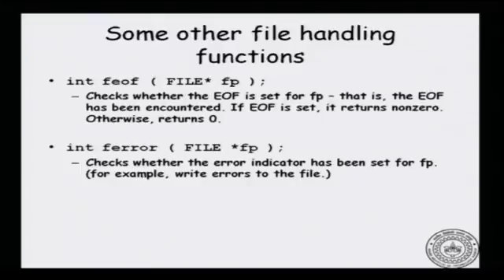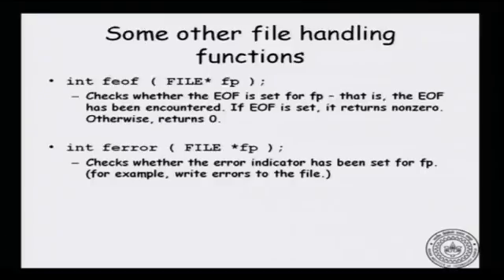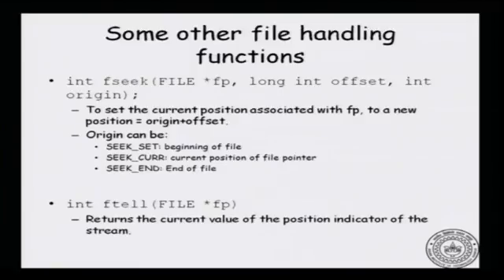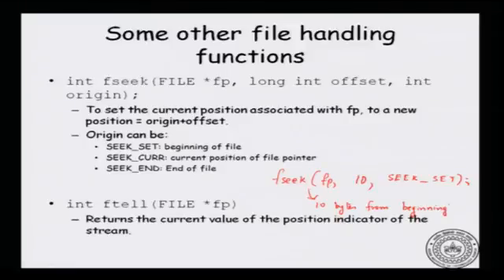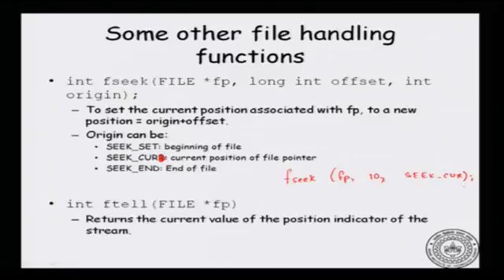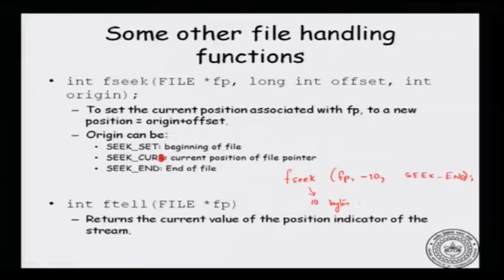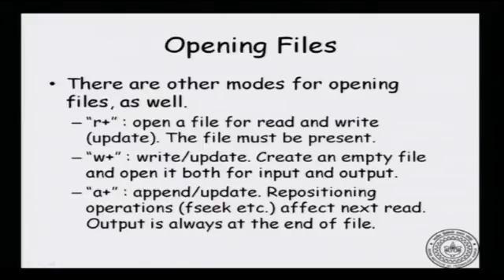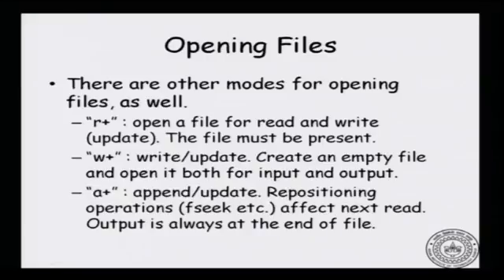Some other file handling functions